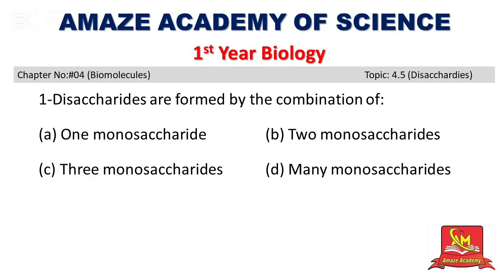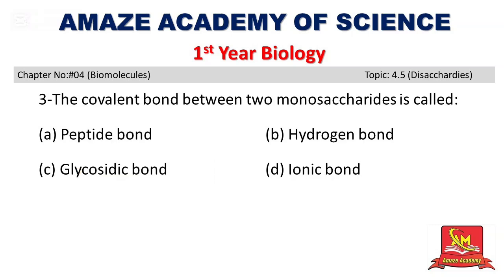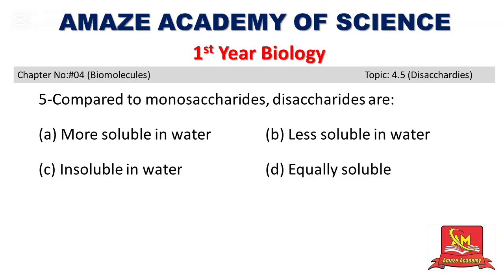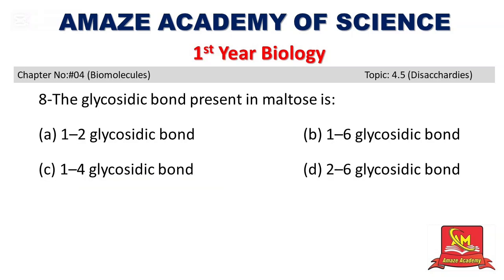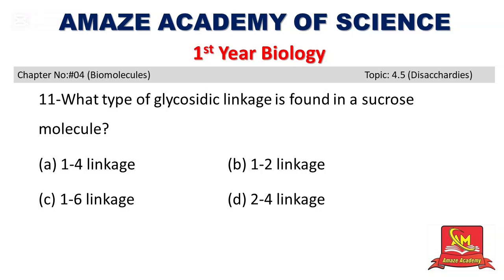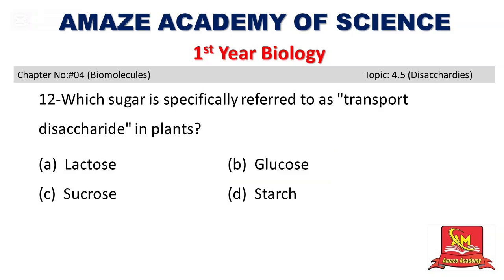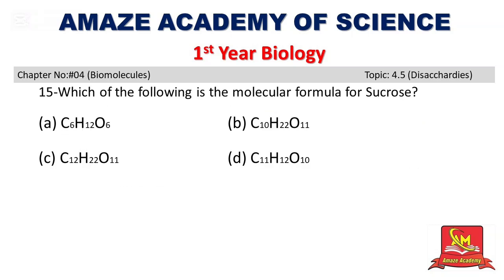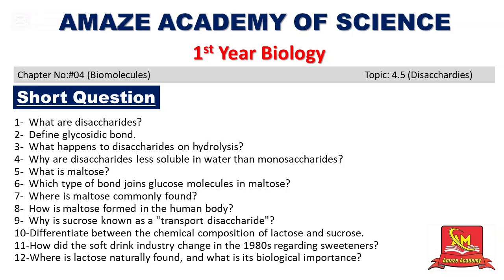Disaccharides By Amaze Academy of Science ll Oligosaccharides ll 11th Biology ll New Syllabus ll